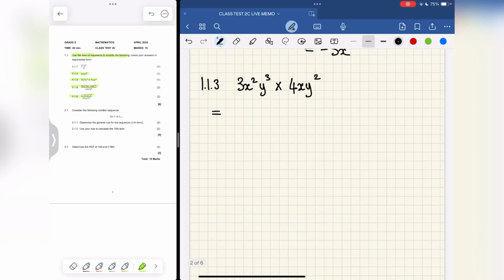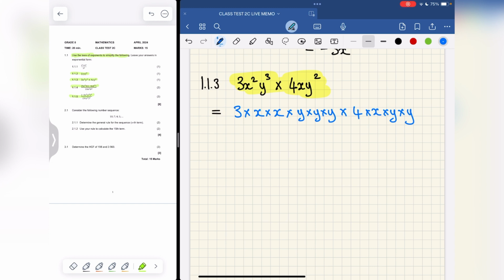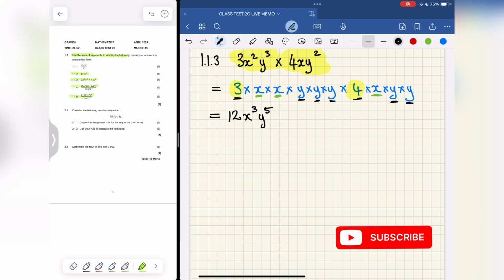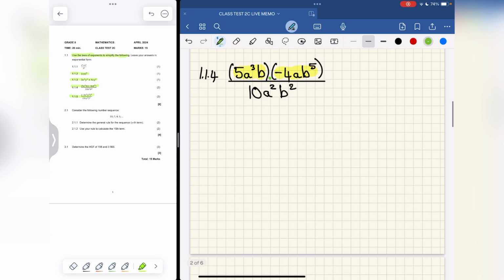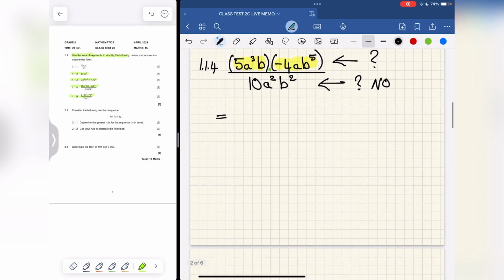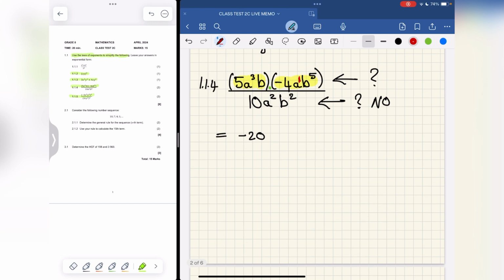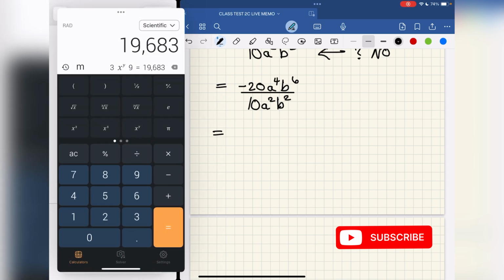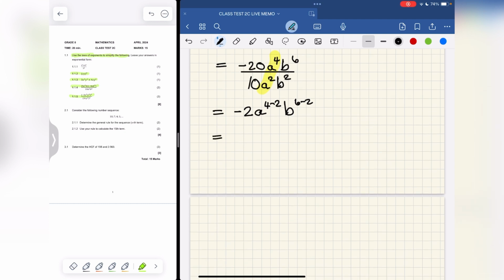CLASS TEST 2C: 1.1.3 - 1.1.4